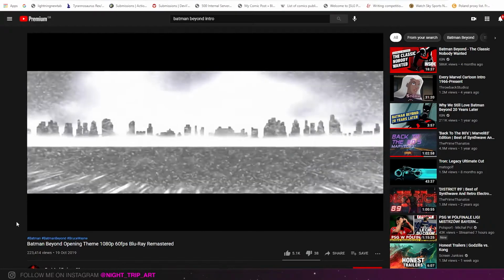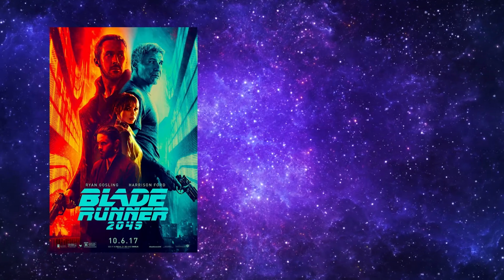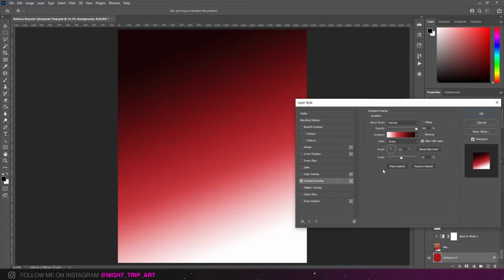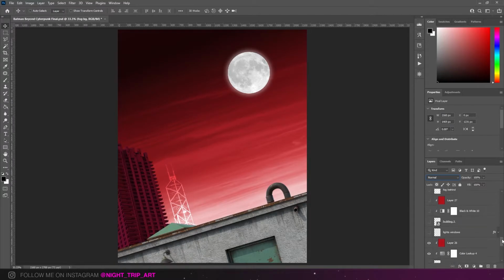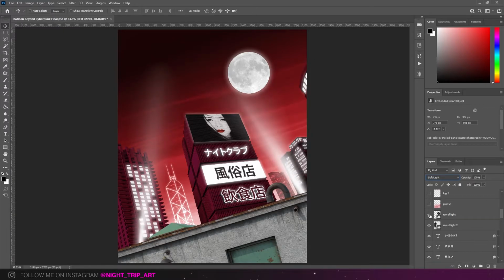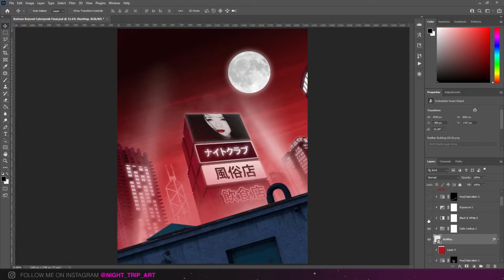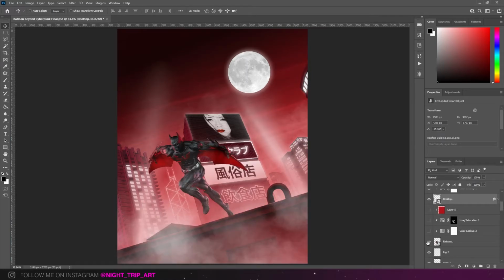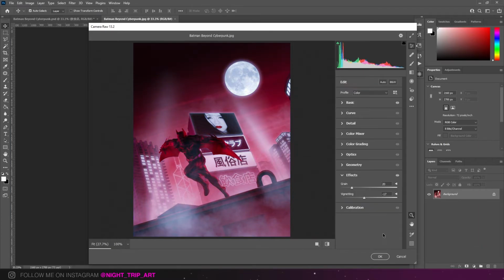Batman Beyond Art | Cyberpunk Japanese Style Photoshop Tutorial | Photo Manipulation Speed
Here is my retro art video ,where I'm showing you behind the scenes of making this occasional artwork as a tribute to amazing, animated TV Show, Batman Beyond. As always using photoshop​​​​​​.